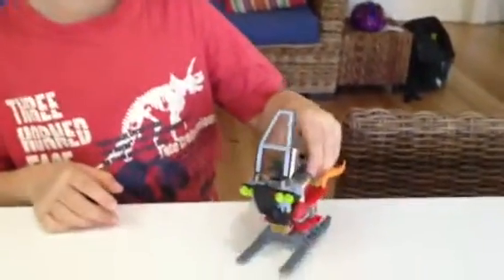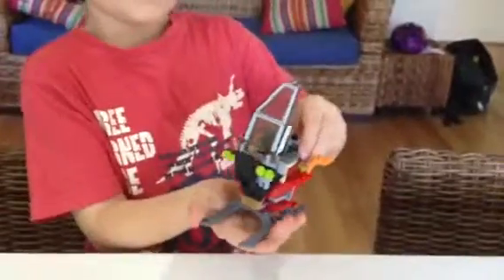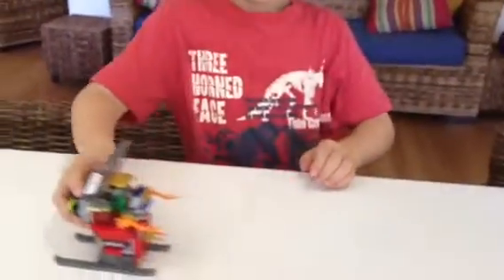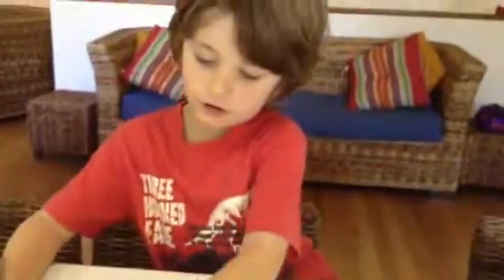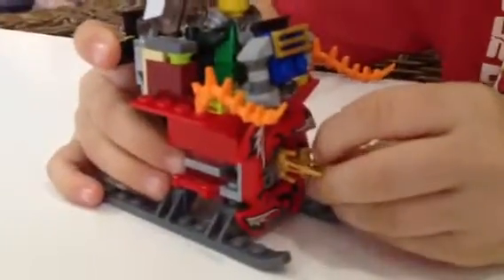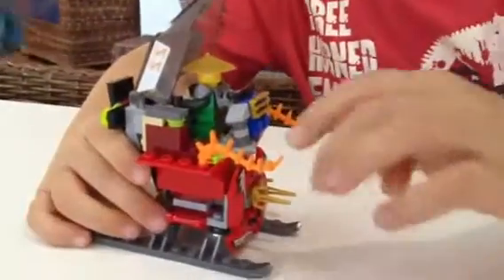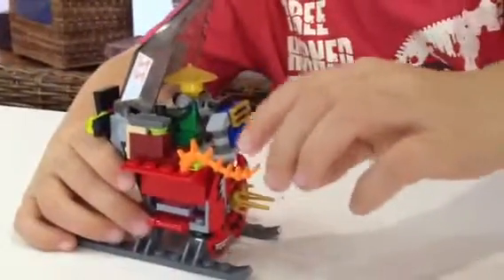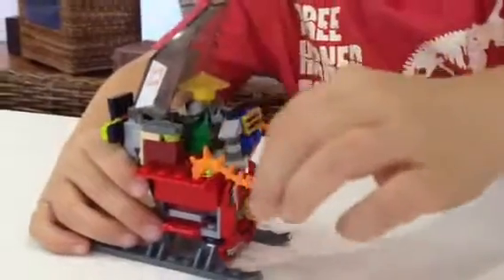Toby's Lego ski mech review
This is my ninja mech.